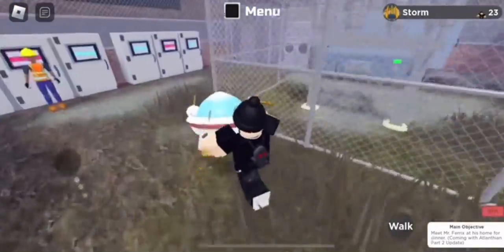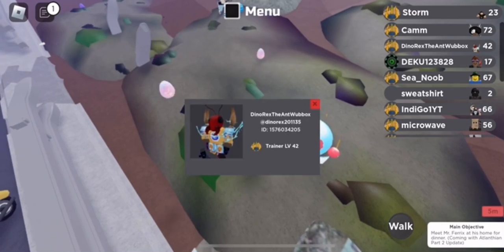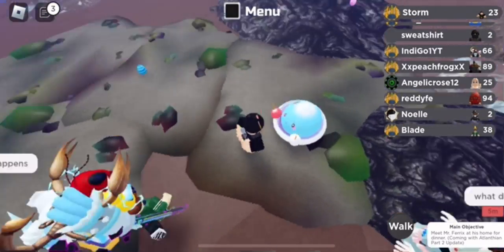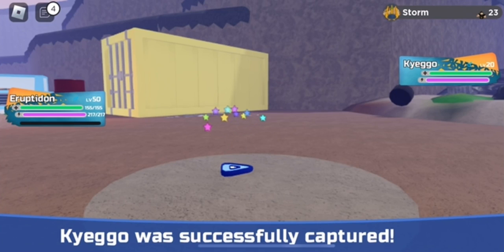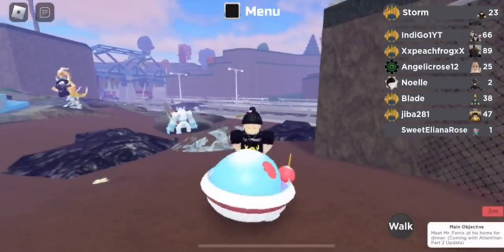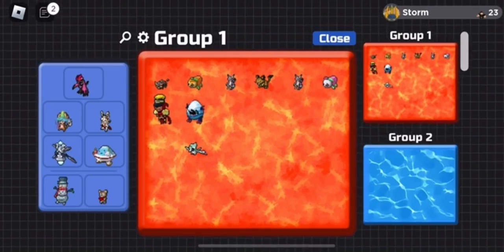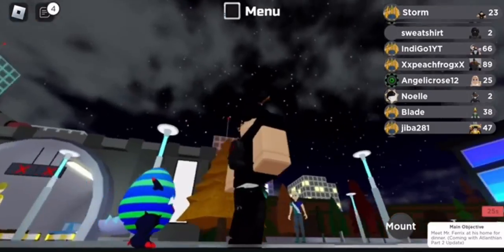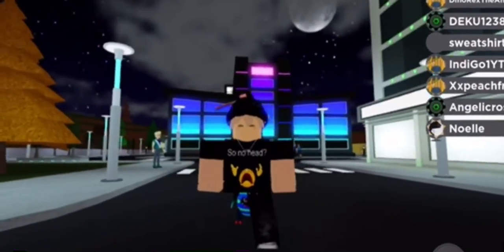How To Get The *NEW* Kyeggo Loomian | ROBLOX Loomian Legacy Egg Rain Update ^^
Hey everyone, in todays video I go over on how to get the new Kyeggo Loomian in Loomian Legacy ✧

Make sure to share my videos so others can get this Loomian too ♡